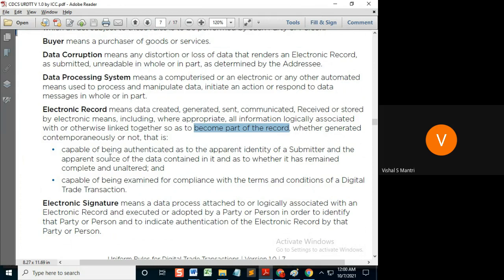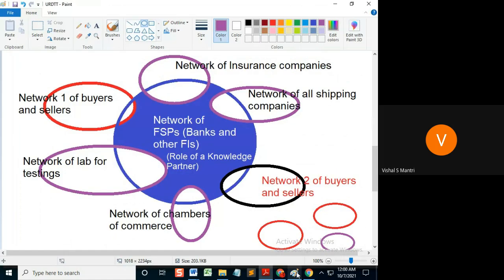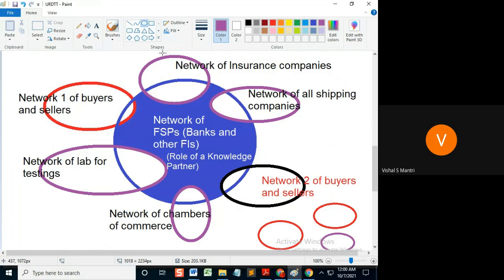URDTT Article 1 and 2#shorts35